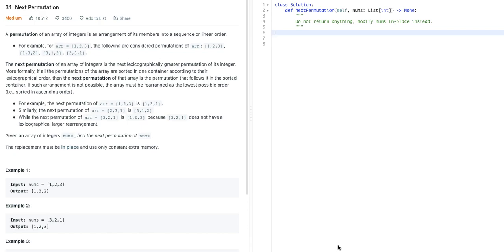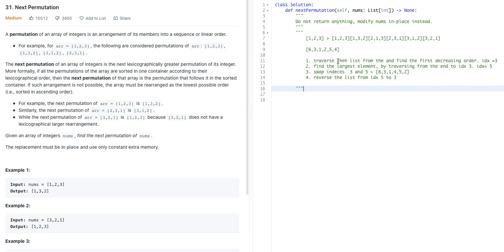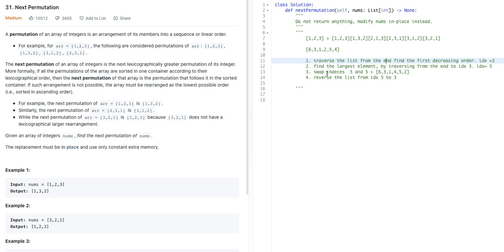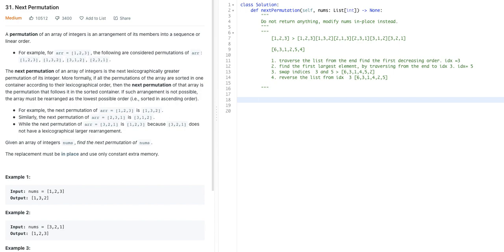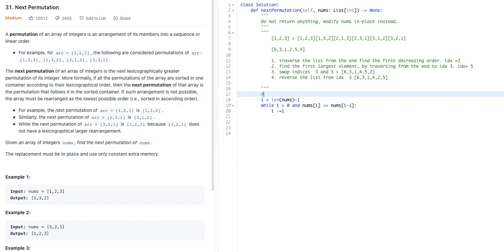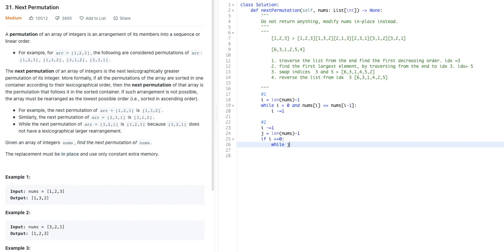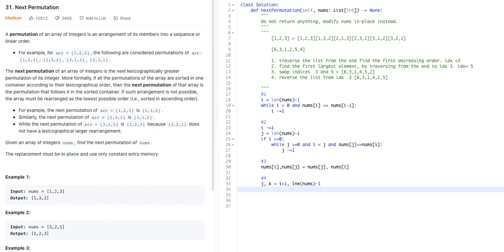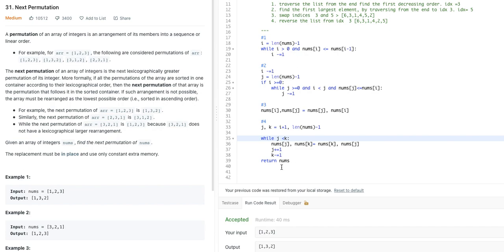LeetCode Q 31. Next Permutation